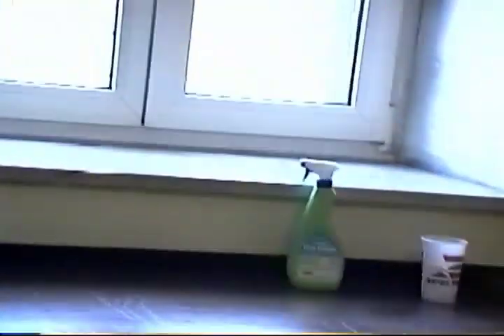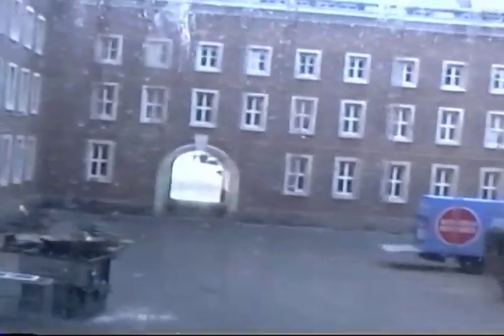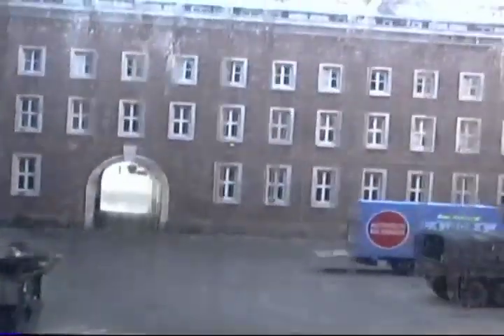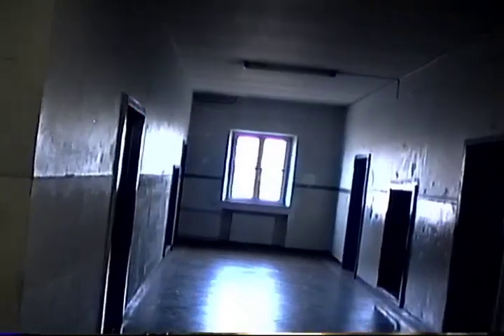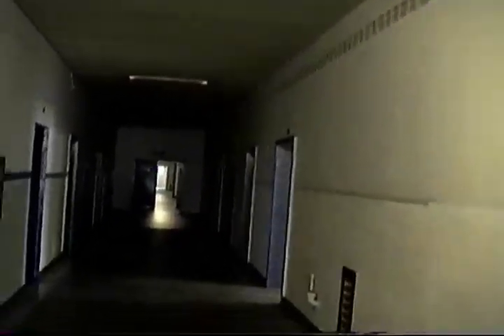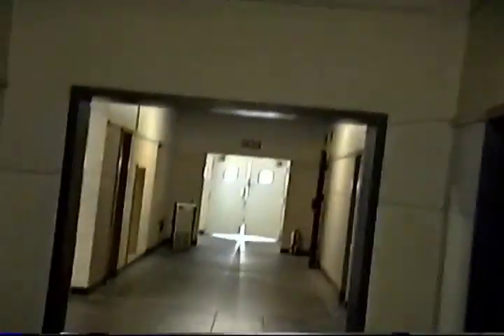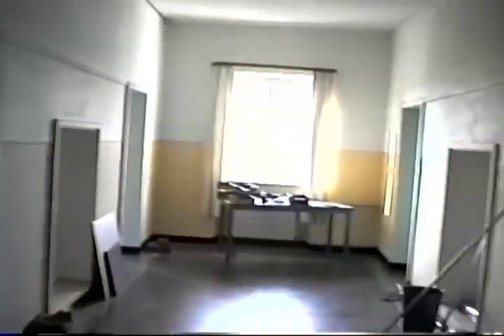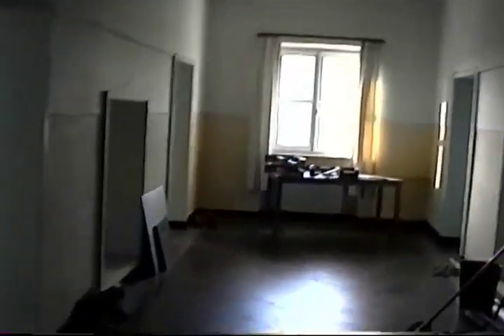Merrell Barracks 3/10/1992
After the Gulf War, I had some extra cash so I bought a video camera.  Very unusual thing to have in the early 90s.

This is a short walk inside a small section of the West wing shortly before the 2nd ACR returned this massive building back to the Germans and redeployed back to the United States.

This was taken March 10, 1992, a couple days after I bought the camera, so I was still learning how to operate it.  My apologies for the shaky/crooked footage.

You might want to ignore my commentary.  Most of it is wrong, but I didn't want to remove the sound of the halls.  We were taught the history of the 2nd ACR during our orientation.  We had to learn the history of the SS Barracks (Merrell Barracks) and Zeppelin Field on our own, via word of mouth.  No Google or Wikipedia back in 1992.

At the time of this video we were in the process of redeploying back to the United States so the place was very unkept and in disarray.  Many of the rooms were already emptied-out, and in the video, especially as we passed the 3rd floor, you can see all the mattress bed springs, night stands and other furniture stacked out in the hallway.

12:32 shows the buildings with the gym and bowling ally, which no longer exists.

13:12 has a quick shot of the NCO club, which also no longer exists.

Enjoy.  I doubt there is another video of the inside of Merrell Barracks before it was returned to the German government.